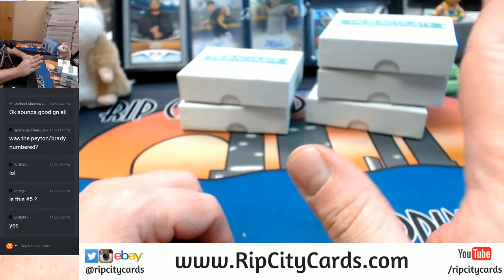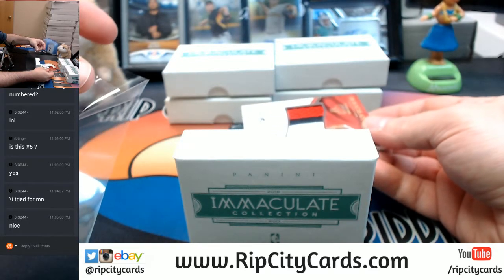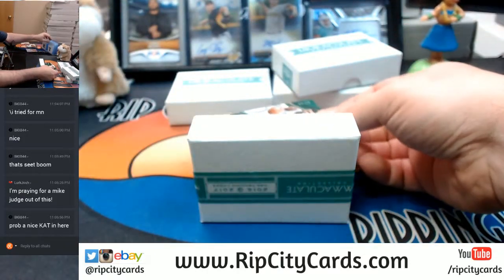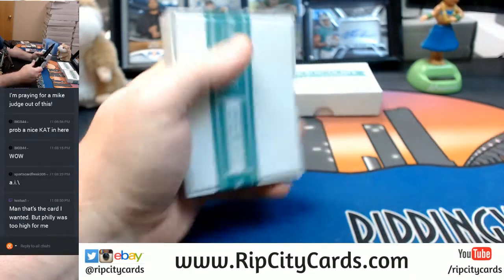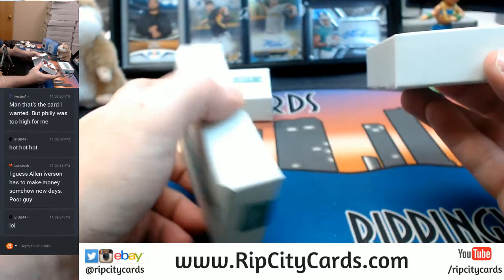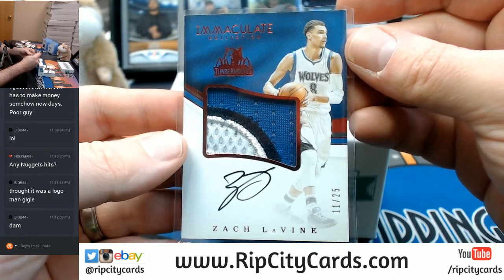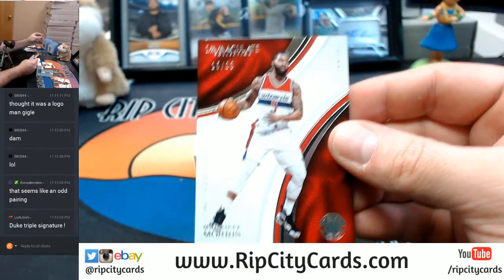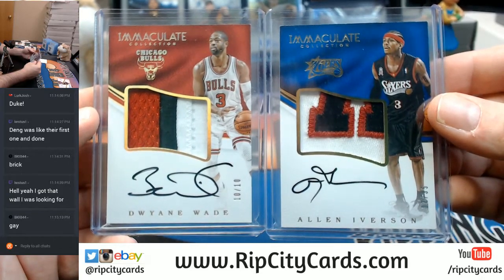2016 17 Immaculate Basketball Full Case EBAY #5